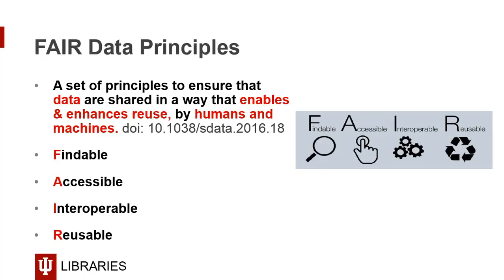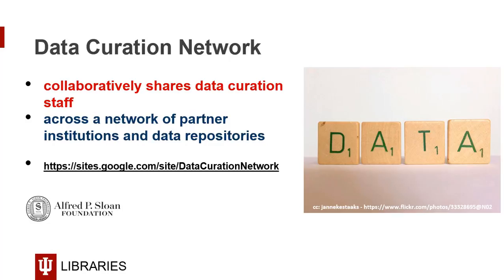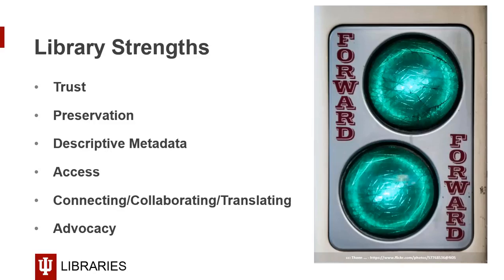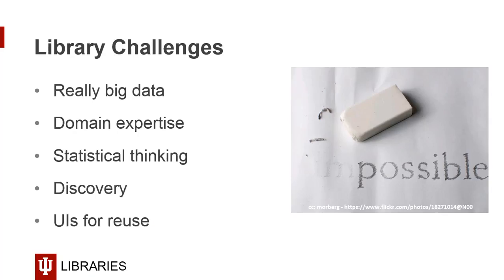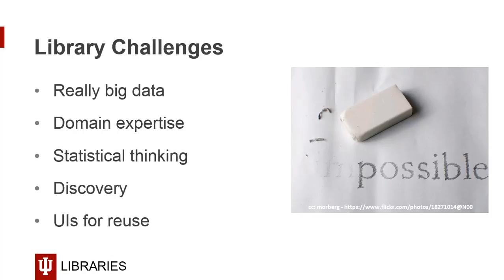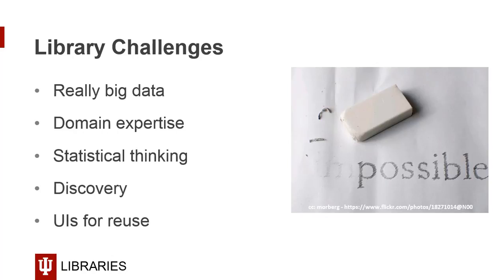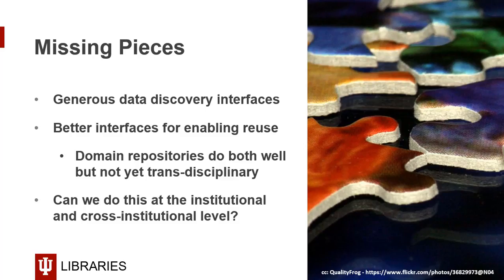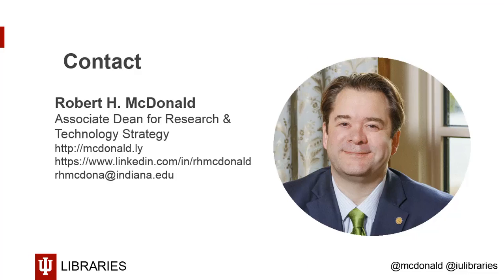1C D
SSP 2018 Annual Meeting Session 1C